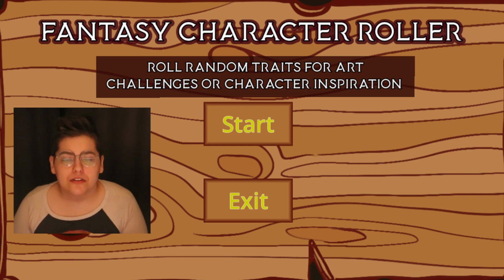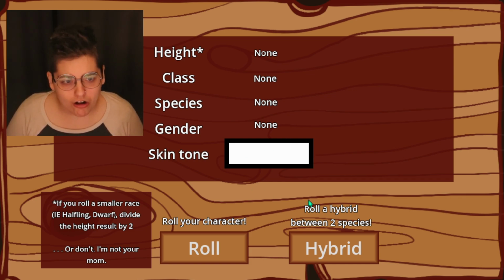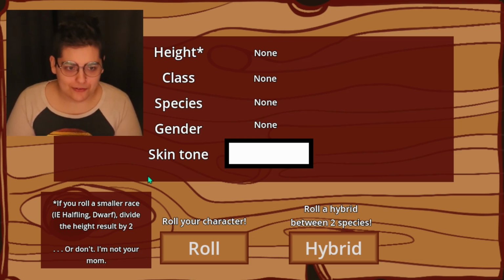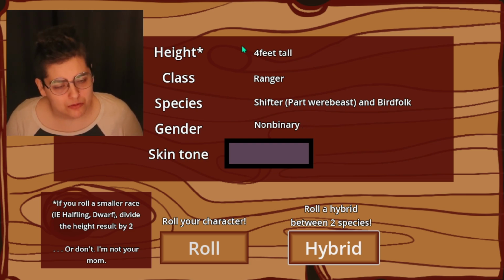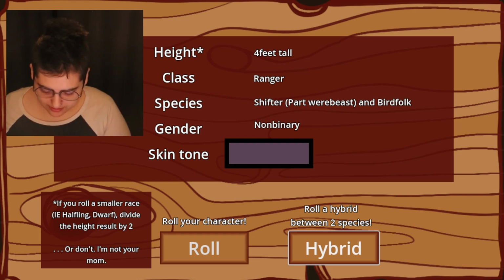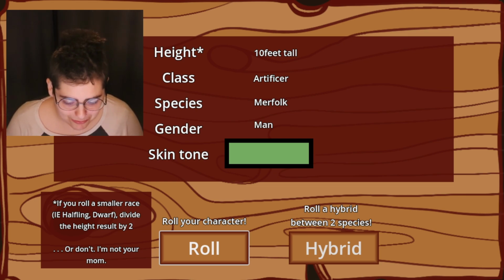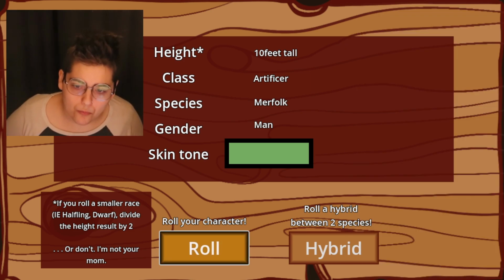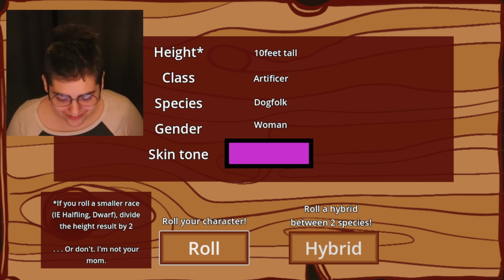Drawing an Entirely RANDOM DnD Party!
Coming in like right at the buzzer with this one, but we're BACK with my homemade character roller!

Lullaby of Light (feat. Cory Friesenhan) by Sascha Ende